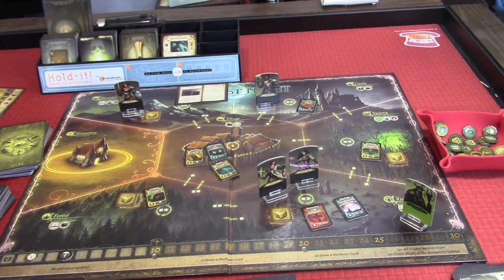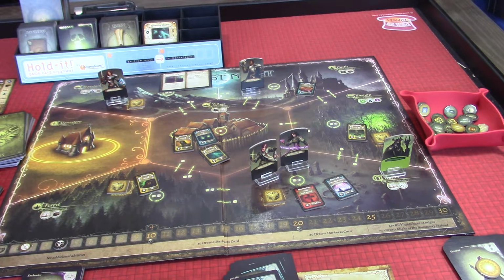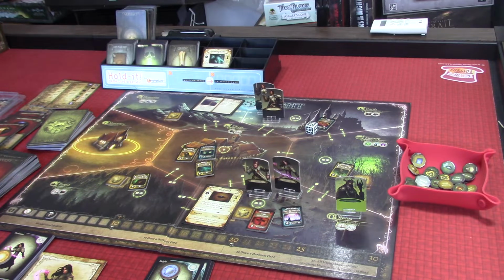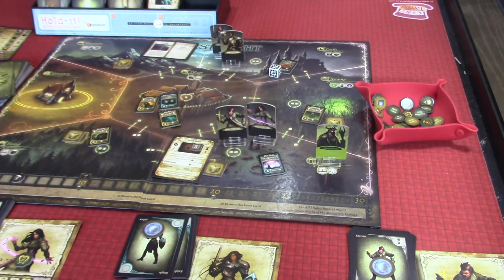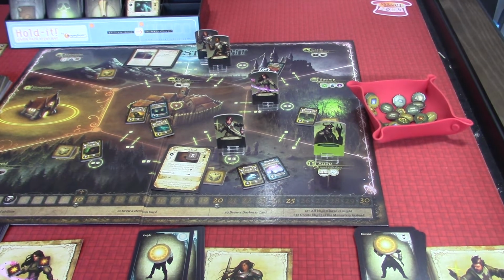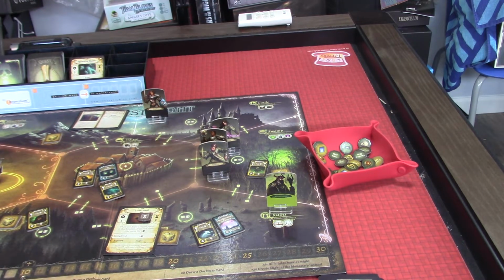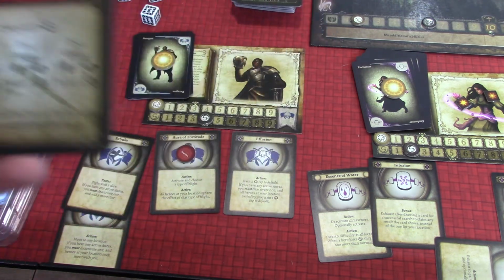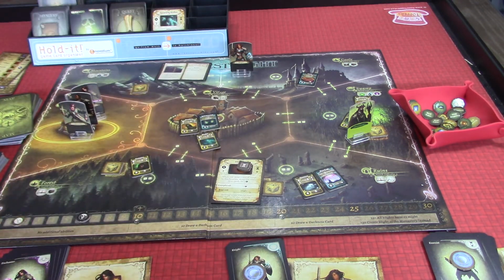Darkest Night 2nd 2021 EP 4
Join me for more Darkest Night Play through for 2021.